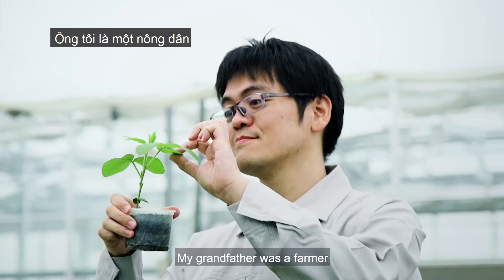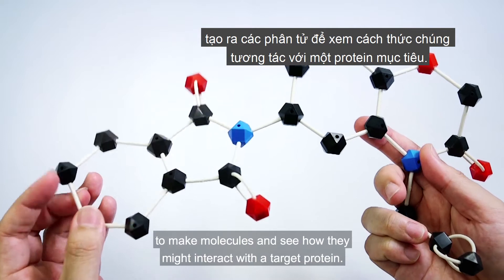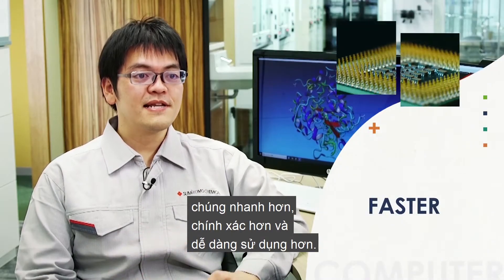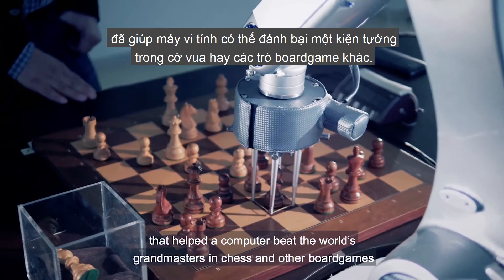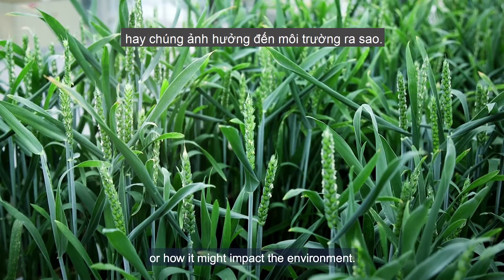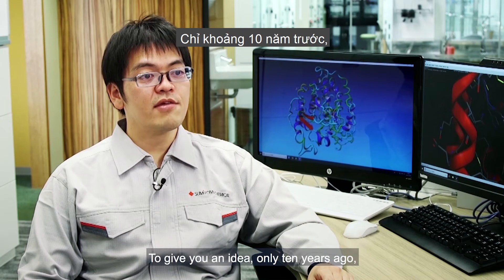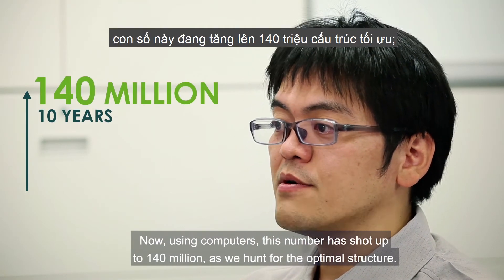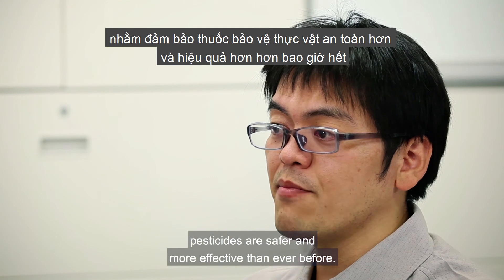CropTech Innovation - Tập 4: Công nghệ Hoá Tin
Sử dụng công nghệ hoá tin giúp xử lý các dữ liệu và cấu trúc hoá học để tạo ra một sản phẩm thuốc BVTV nhanh hơn và chính xác hơn.